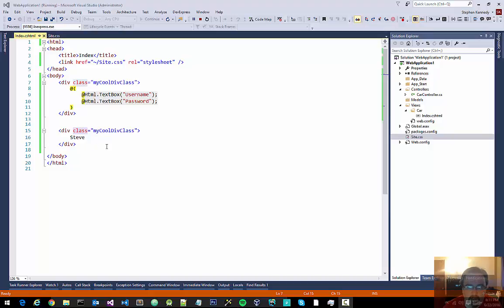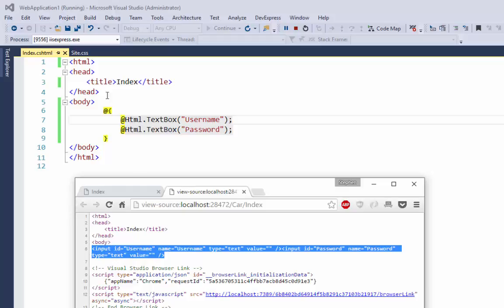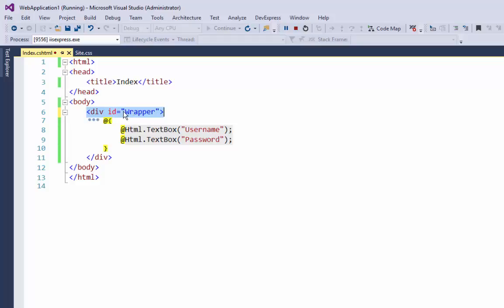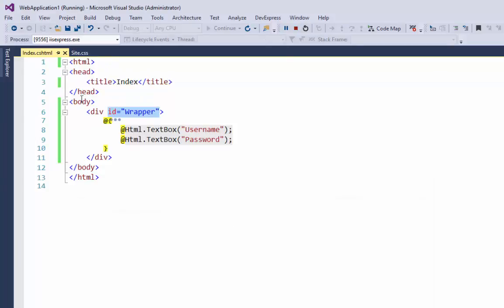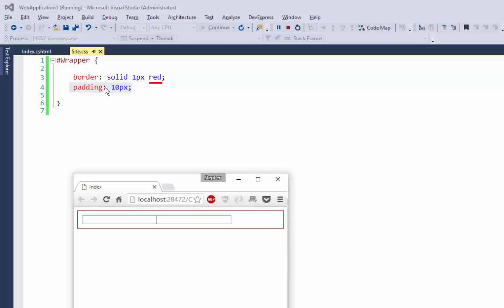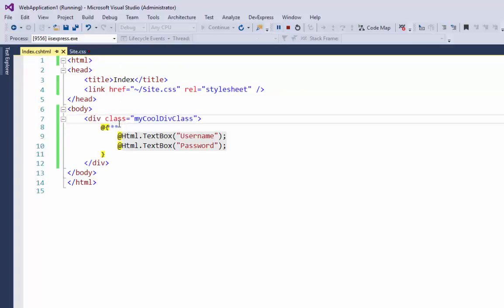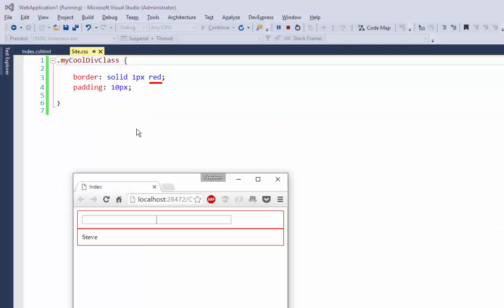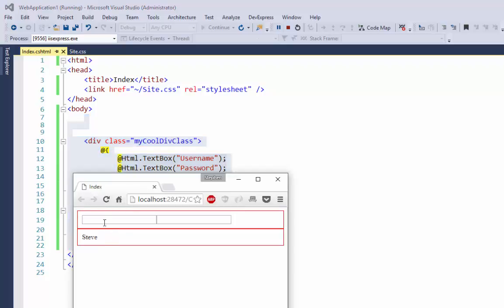ASP.NET CSS Style Div Tag